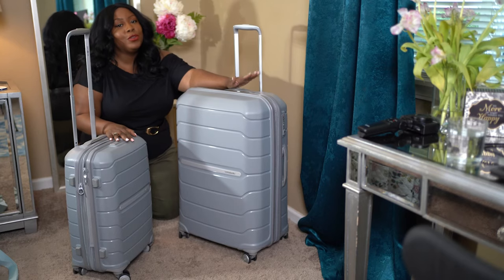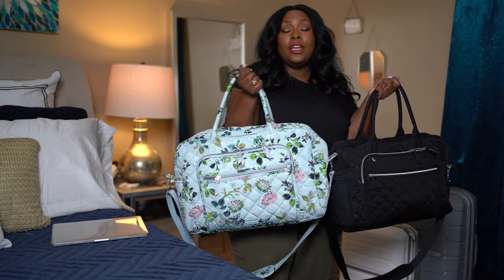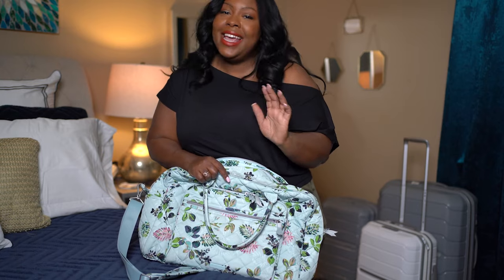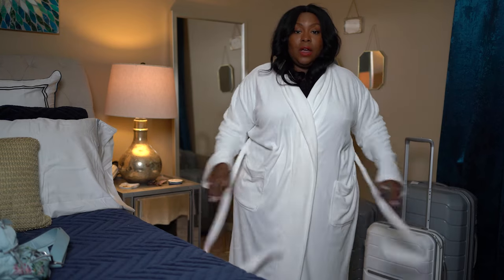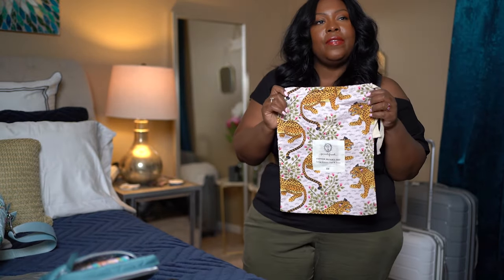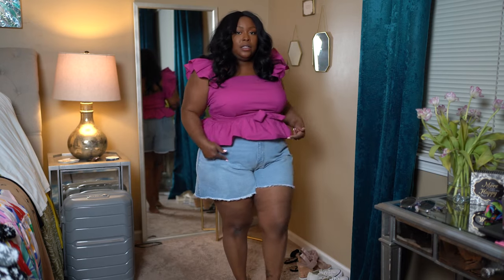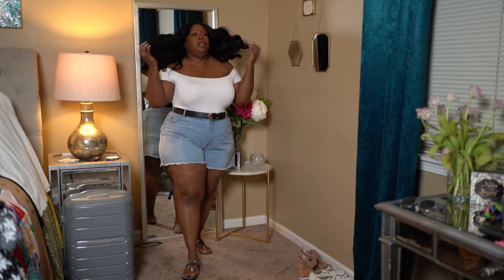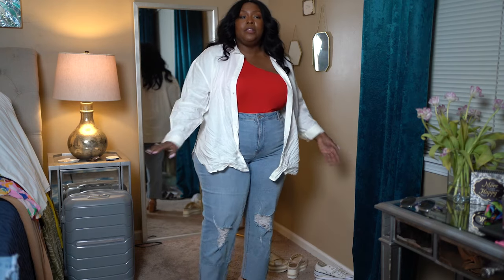Best Travel Luggage & Organizers Pack With Me for Vacation | PLUS SIZE TRY-ON HAUL | CANDESLAND 2021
Try-On Haul Time Stamp (18:35)

📌 Open for links to purchase all Items Featured in This Video and a Few New Arrivals Not Featured –

Travel Luggage & Organizers:
Lightweight & Durable Luggage
Large Backpack
Hardside Makeup Case
The Laundress Mesh Bags
Plush Robe
Makeup Brushes
Soft Glam Eye Palette
Makeup Primer
Sonicare Toothbrush
Megababe Thigh Rescue
T3 Curling System
Electric Hot Comb
Spanx Swimsuit (Sizes XS- 3X)

Try-On Haul Items:
Purple Top (Sold Out)
Denim Shorts
Off The Shoulder Bodysuit
Coach Belt
Daisy Ruffle Peplum Top
Daisy Print Shorts
One Shoulder Bodysuit
High Cuff Jeans
Floral Kimono
Nude Sandals (comes in Black & Pink)
Button Down Shirt (comes in blue)
Tan Jumpsuit
Black Jumpsuit
Red Moto Jacket
Wide Belt
Sage Maxi Dress
Yellow Sun Dress
White Shirtdress
Little Black Dress (sold out, brand linked)
Vera Bradley Flip Flops
Coverse Platforms
Packable Tote
Floral Jumpsuit

Mailing Address:
1750 W Ogden Ave, 2834, Naperville, IL 60567
Items received as gifts will be considered for coverage but not guaranteed.

✨ If you enjoyed this video, please share it with a friend! Click the share button and send a text, post to your FB or send the link!